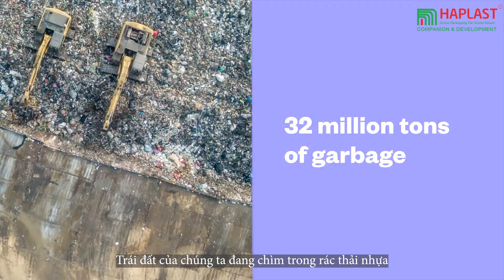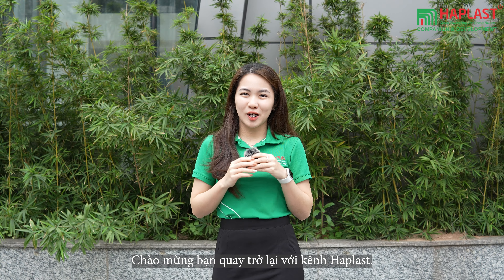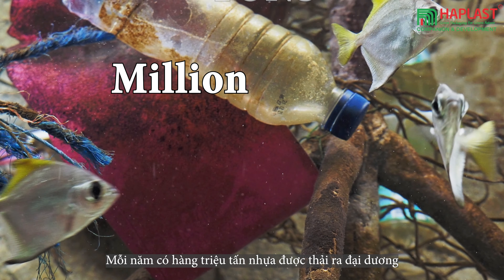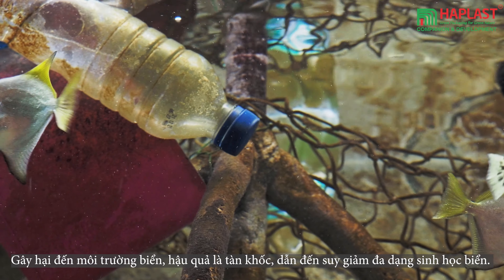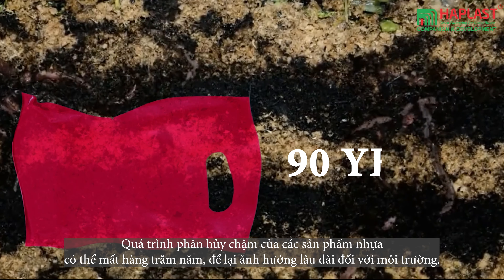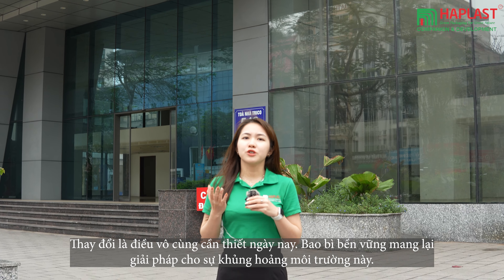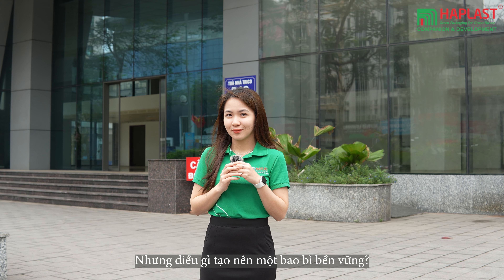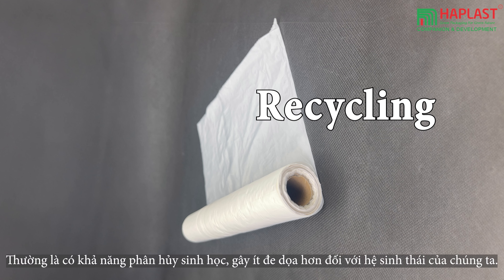How Does Sustainable Packaging Help the Environment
Learn how sustainable packaging, like the products from Haplast JSC, can make a difference in the environment. Discover the benefits of eco-friendly packaging and how it helps reduce waste and promote sustainability. Join the sustainablepackaging movement today!

For nearly 20 years, Haplast has been a leading manufacturer and exporter of plastic bags and Eco-friendly packaging products. Such as food bags, garment bags, reclosable bags, shopping bags, trash can liners, laminated bags and sheeting, vacuum pouches stand-up pouches, etc! Whatever your plastic bag requirement, we are prepared to help you today.